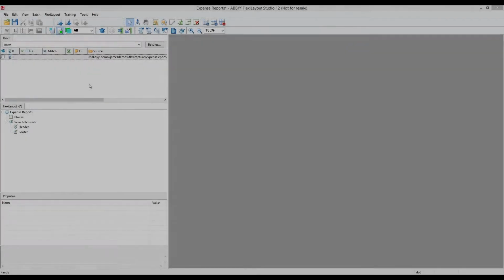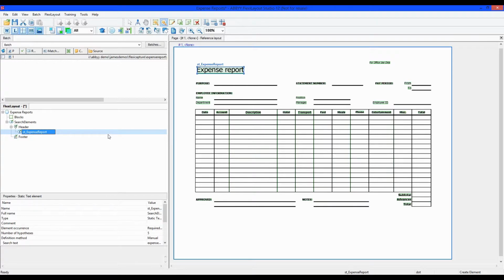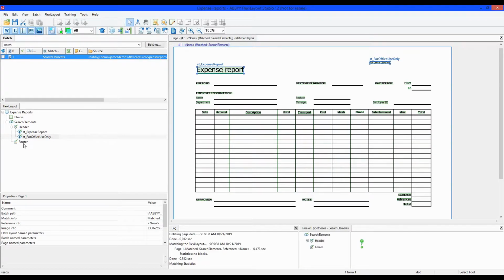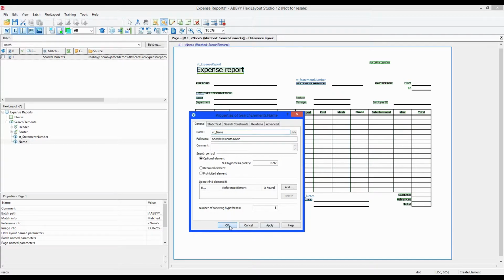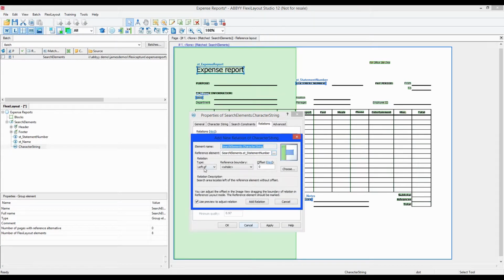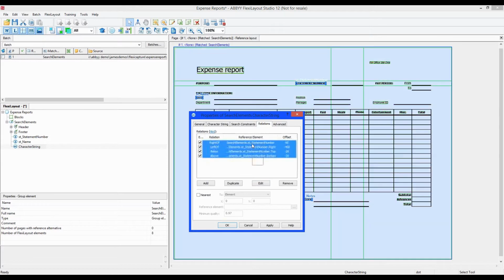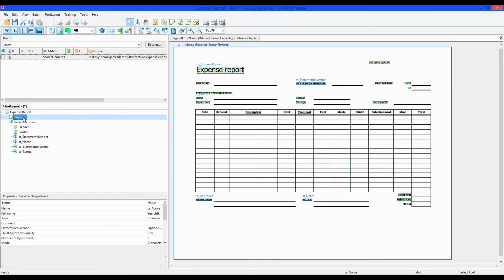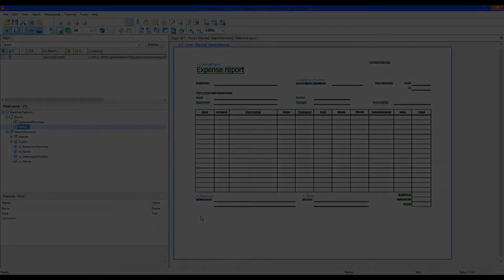How To: Document Markup in ABBYY FlexiLayout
James has shared another video in the helpful ABBYY tutorial series. This video helps the user understand Document Markup in ABBYY FlexiLayout.